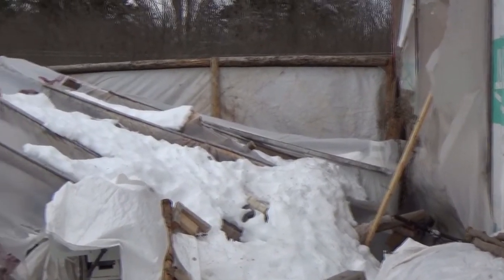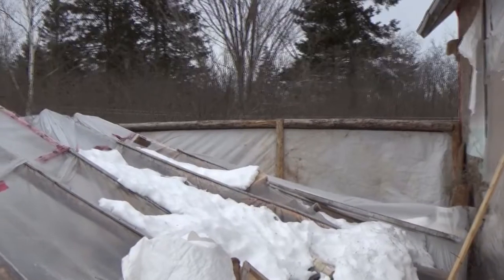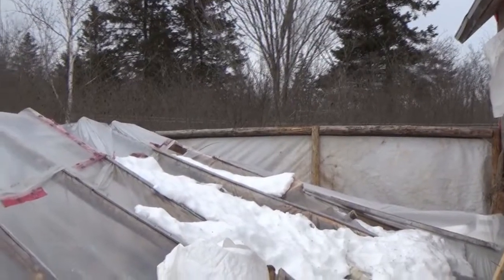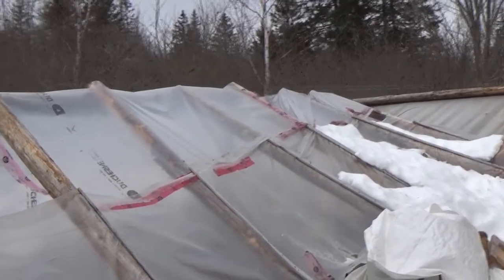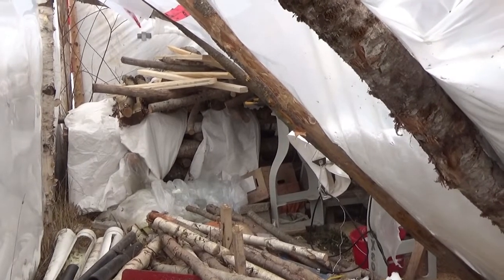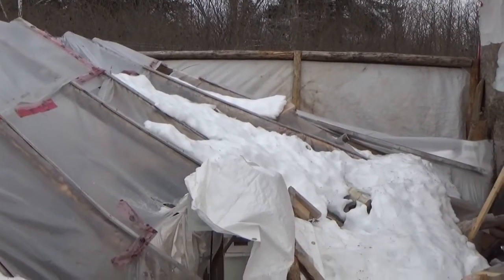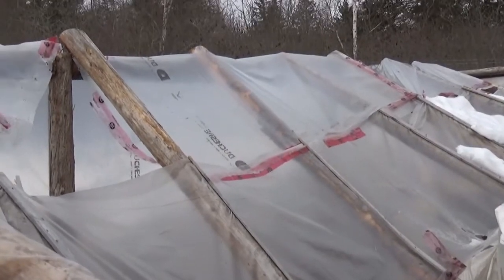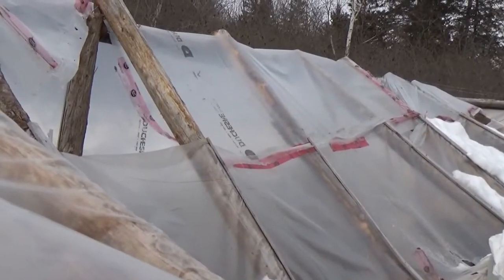Roof Collapse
This was very disheartening. We first got an unusual amount of snow and then got quite a lot of rain. Had we been able to clear the snow from the roof first there would have been no issue. Fortunately the damage to equipment is minimal. Most of the snow that led to the collapse is already gone even in this video. Once the snow and debris is removed (it's solid ice so it may take awhile) the plan is to make a temporary cover that will allow me to operate the lathe when the weather cooperates. Full reconstruction can't happen before summer. Hopefully I will be able to resume making videos in a month or two depending on the weather. In the meantime I intend to prepare what I can for the future. I will come back better than ever.

My Etsy shop name is MyFamilyCountryProd and the web address is

If you don't find what you are looking for in my shop, please peruse the galleries on my website. There are a lot of things I can make custom and other items that may be sitting on display in a physical store and are not available in the Etsy shop. The website address is

Please do not try to sell anything to me through this email. I will likely delete it without reading it. I have a different email for that purpose.